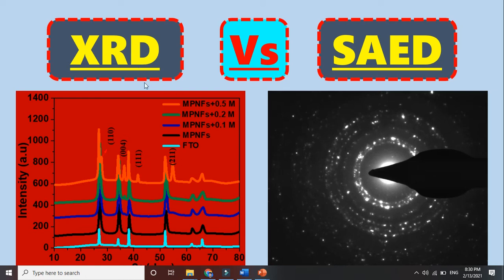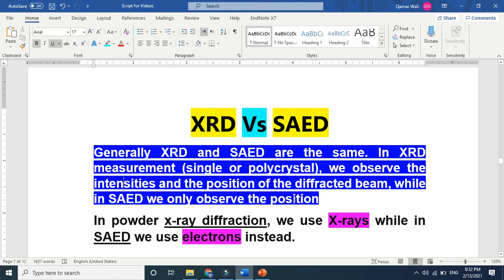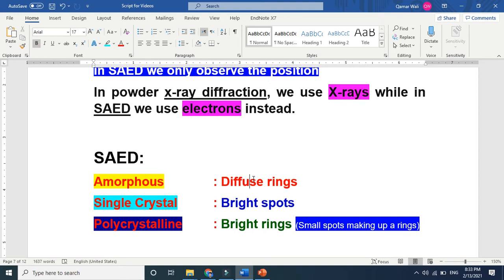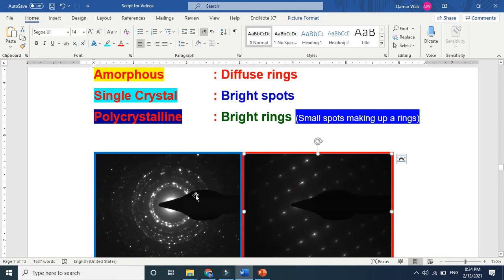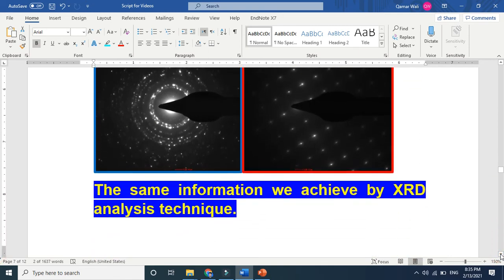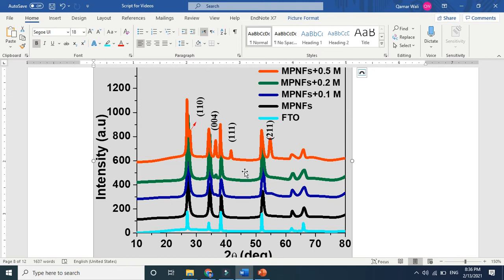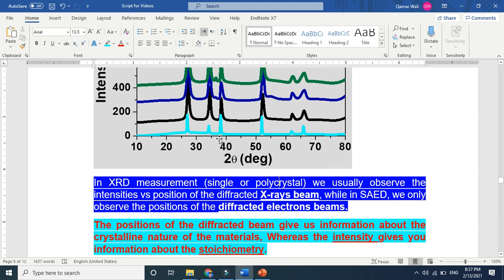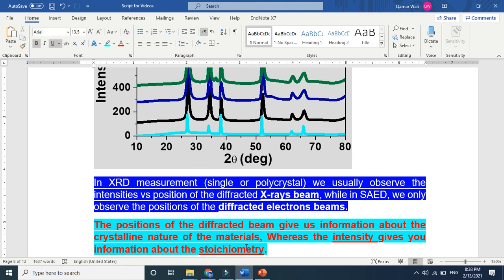XRD vs SAED | Understanding Peaks, Rings, and Crystallinity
Ever wondered why XRD shows sharp peaks while SAED reveals rings or spots?
This video breaks down how each technique identifies crystalline, amorphous, and polycrystalline materials with real examples.

X-Ray Diffraction (XRD) and Selected Area Electron Diffraction (SAED) are two of the most widely used techniques for evaluating the crystalline structure of materials. Although both reveal structural order, they operate at very different scales and provide complementary information. This video explains the core differences between XRD and SAED using clear visuals—peaks vs rings, spot patterns, and real diffraction examples.

XRD provides bulk information and identifies crystalline phases through peak positions and intensities in a diffraction pattern (2θ scale). SAED, performed inside a TEM, reveals local crystal order, amorphous behavior, and polycrystalline ring patterns at the nanoscale.
You will learn how to distinguish:

• Crystalline materials
• Polycrystalline samples
• Amorphous phases
• Single-crystal diffraction spots
• Ring patterns indicating nano-polycrystallinity

This video is ideal for students, researchers, and professionals working in materials science, nanotechnology, physics, chemistry, and electron microscopy. Whether you analyze thin films, nanoparticles, or bulk materials, understanding XRD and SAED will strengthen your ability to interpret structural data accurately.